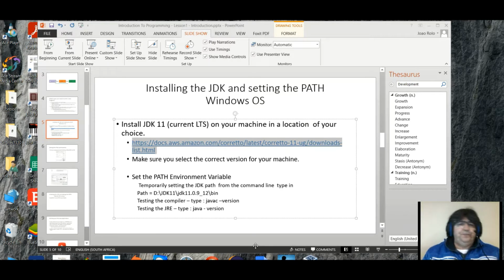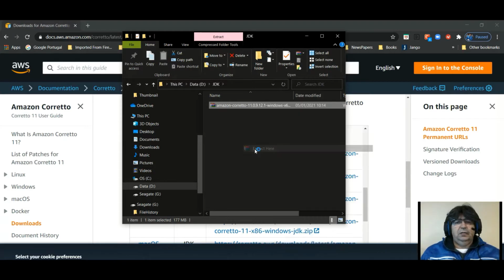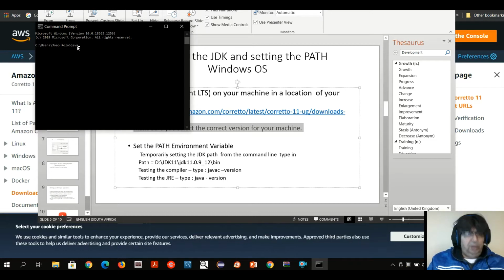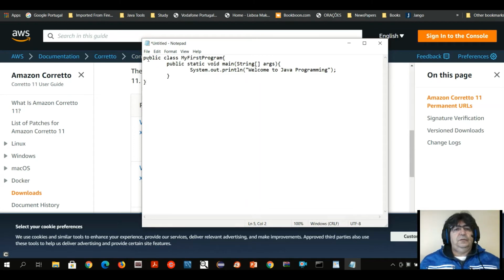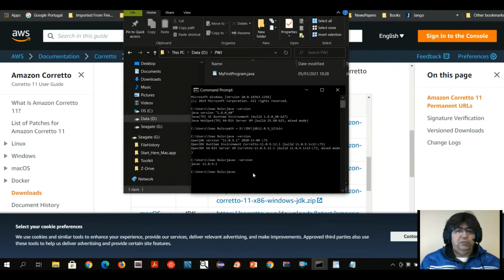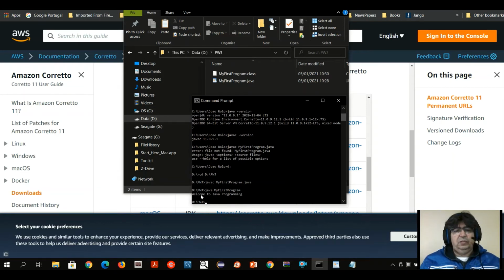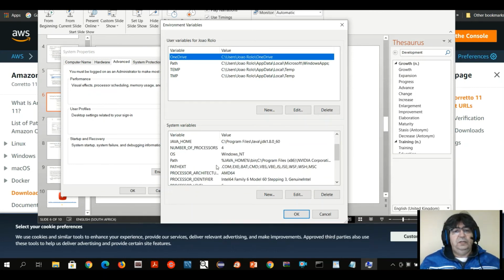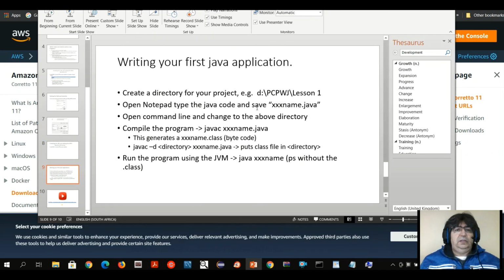My First Program- Installing,Compiling and Running on Windows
Here we actually install the Java Development Kit(JDK) on Windows.
We then write the Java source code of our first program, compile and run it.